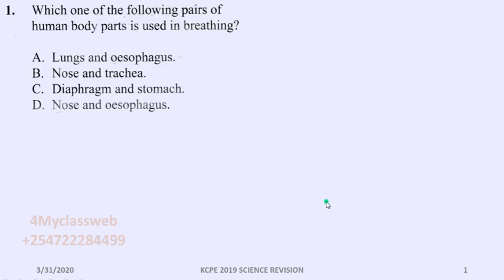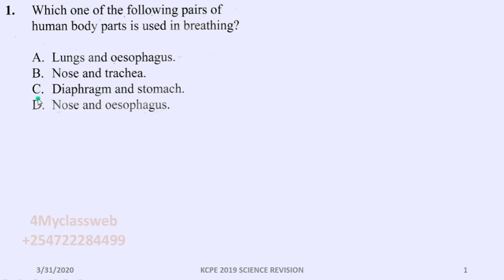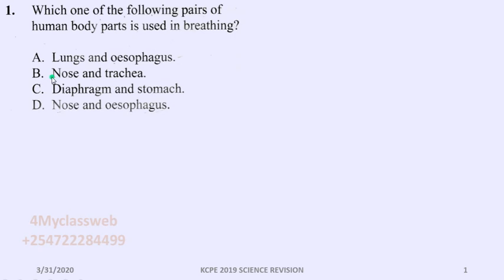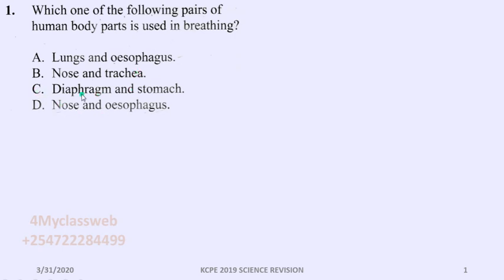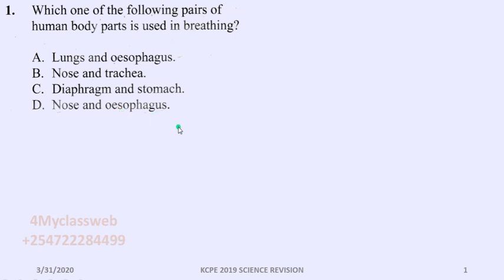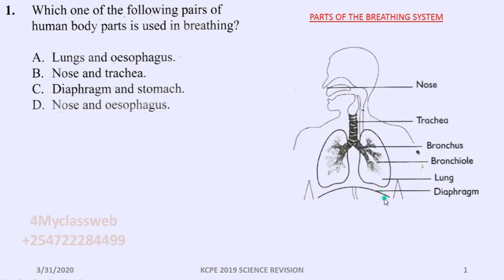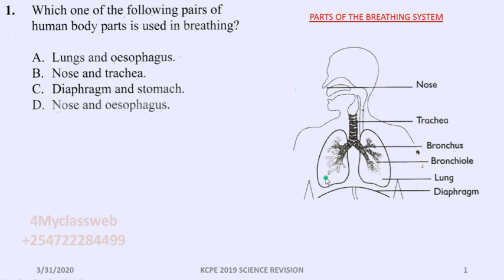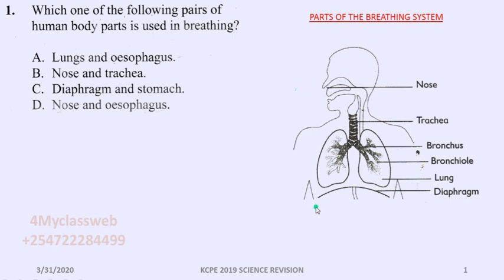KCPE SCIENCE 2019 qn no 1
KCPE 2019 question number 1 analyzed.
Comments and suggestions use the number on the screen.
This question was analyzed by David Kamau